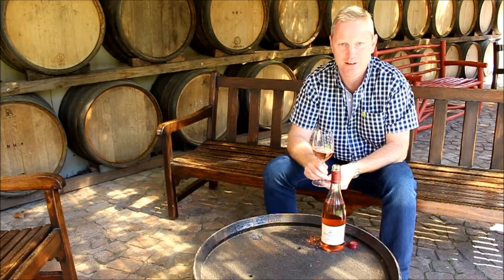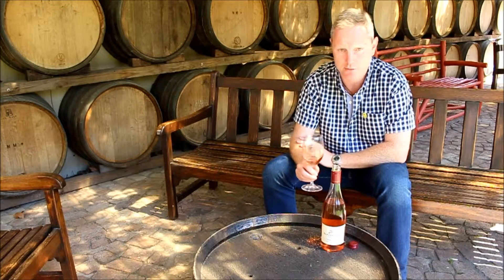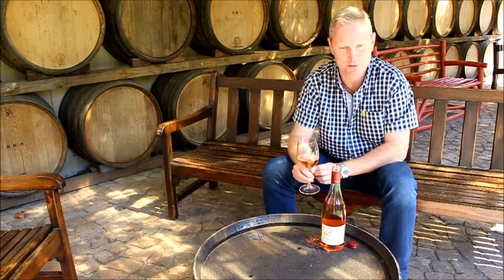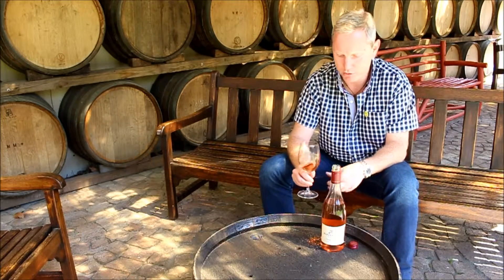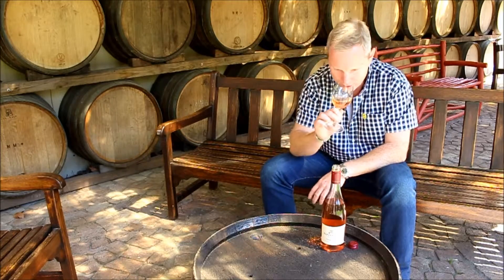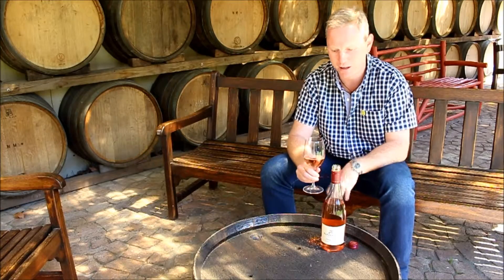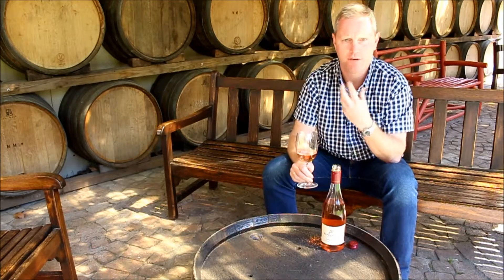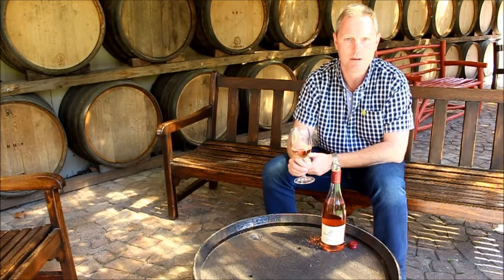Kleine Zalze Cellar Selection Gamay Noir Rosé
This dry Rosé shows a pale salmon hued colour, which points towards the deep, bright, vibrant colour of the grapes. Soft tannins were extracted due to a low amount of grape tannin in the skins. The cherry and crisp dry fruit, followed by a creamy palate ends as a clean, light and easy drinking wine.